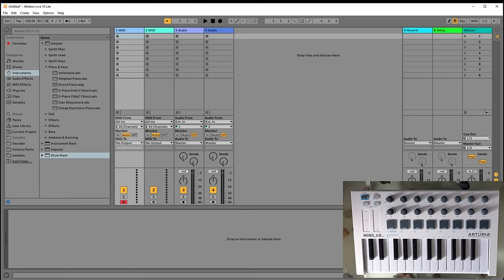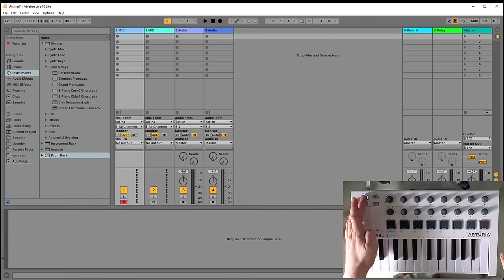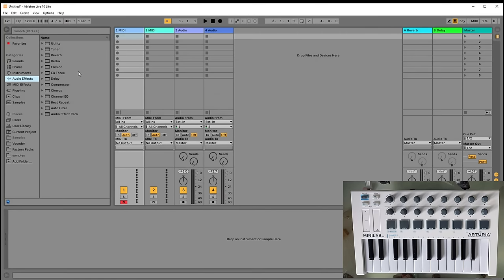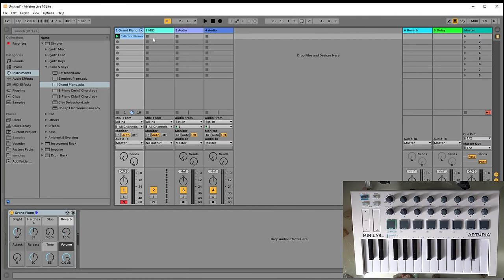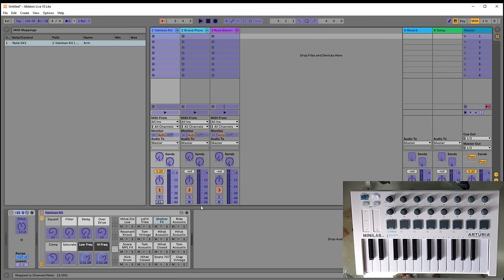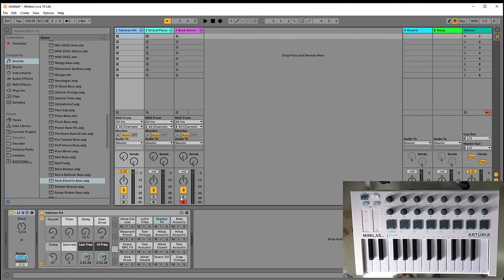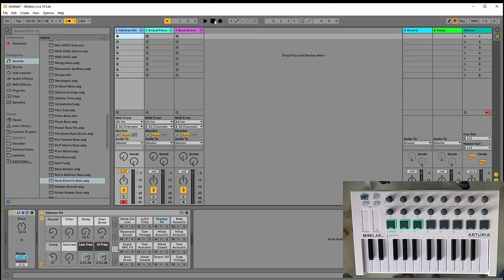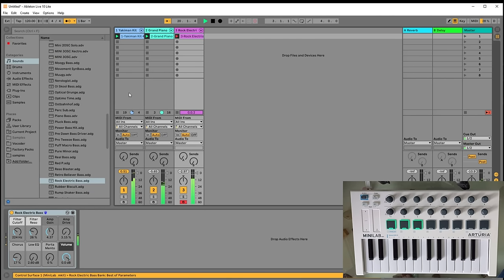How to live loop in Ableton? Setup and tutorial with Arturia Minilab MK2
In this video, I explain how you can live loop, without keyboard or mouse, in ableton with a midi controller. The MIDI controller that I use is the Arturia Minilab MK2 and I also explain how you can set up your minilab in ableton. The video of the looping part was not recorded properly, so you'll only hear the sound of the live looping from 06:34 onwards and not the right video footage.

My Gear:
► DAW: Ableton Live Lite 10
► MIDI Controller: Arturia Minilab MK2
► Audio interface: Behringer Uphoria UMC22
► Sounds: Analog Lab and Ableton

Contents of the video:
0:00 Introduction
0:31 Connecting the minilab
1:20 Select MIDI input
2:12 Recording in Ableton
3:49 Selecting MIDI instruments
4:45 Custom MIDI mapping
5:34 Set Launch Mode of Clips
6:05 Set Record Quantization
6:40 Looping demonstration